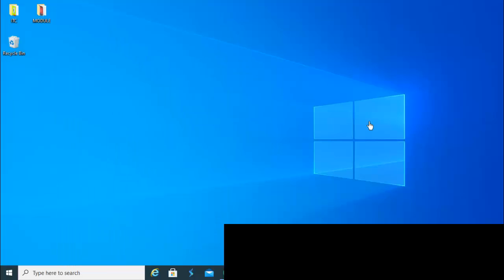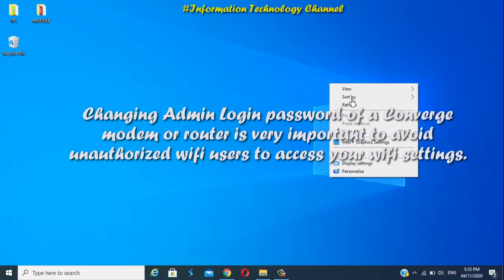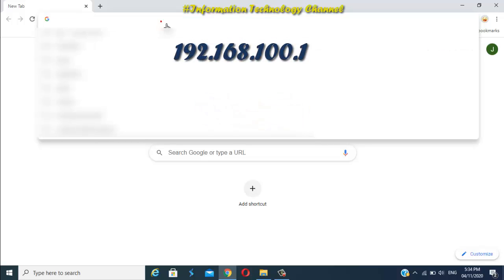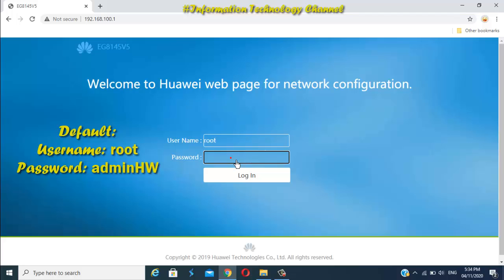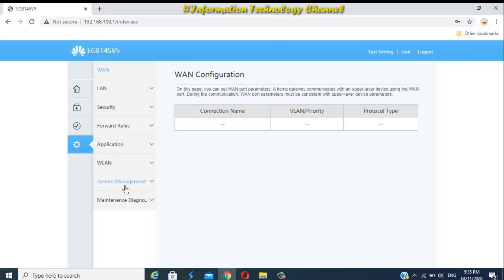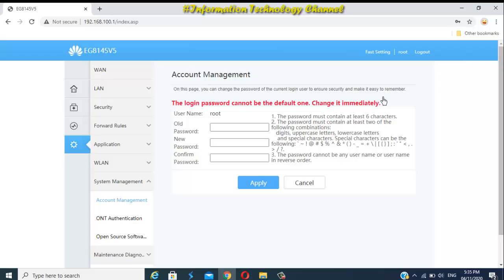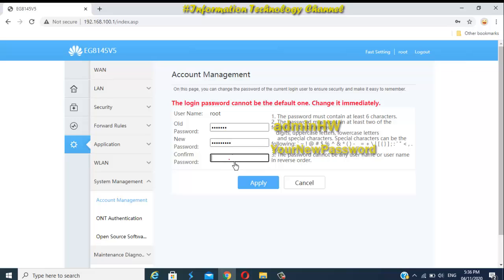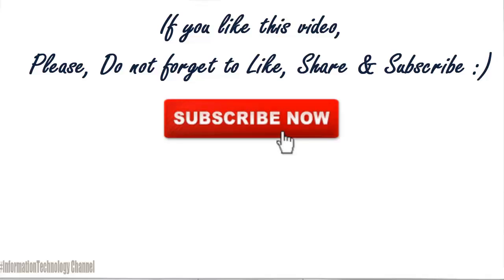How to Change Converge Fiber Router Admin Login Password (Huawei EG8145V5)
Learn of How to Change Converge Fiber Wifi Router Admin or Login Password.

In this video, We will teach you or show you of How to Change admin or login user password in Converge Fiber WiFi. This tutorial applicable to Huawie EG8145V5 modem or router model of Converge.

Related Helpful video:
HOW TO CHANGE CONVERGE WIFI NAME AND PASSWORD